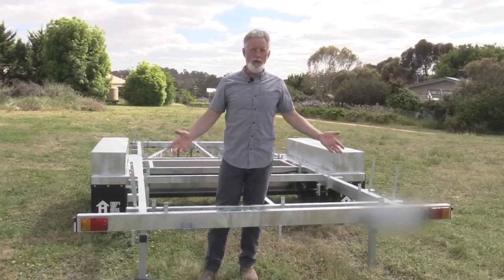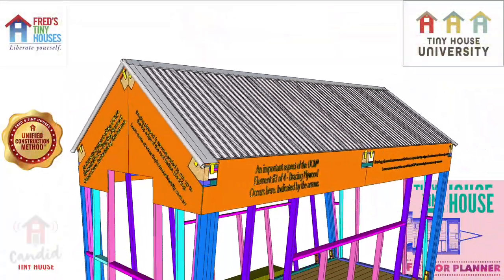4.8m Protruding Wheel Guard [Roma] Fred's Tiny House Trailer